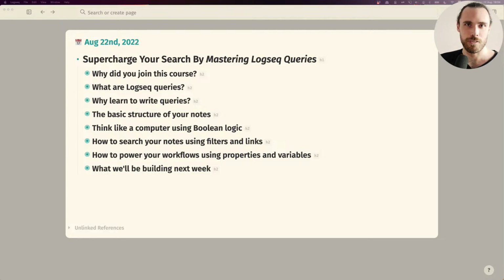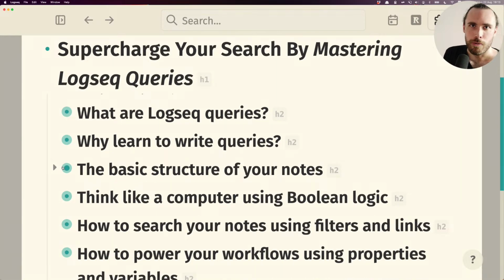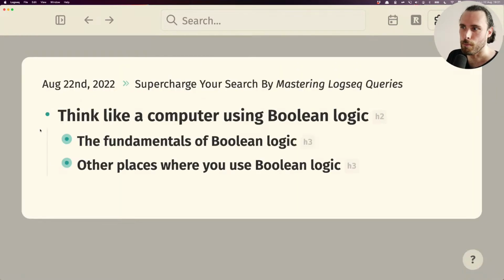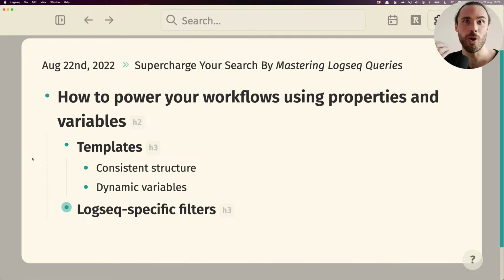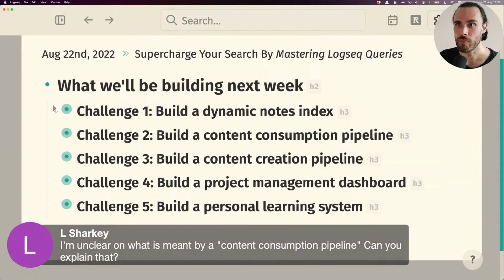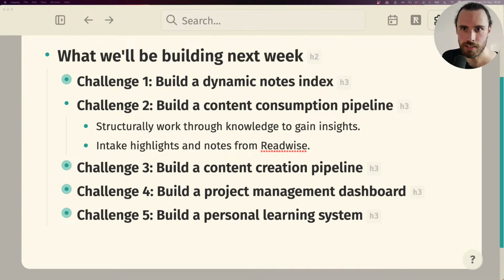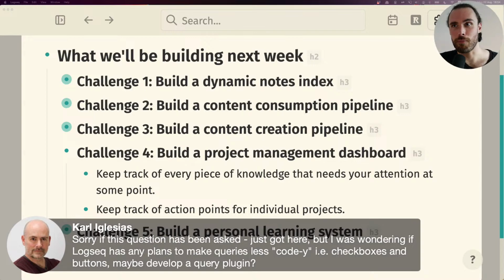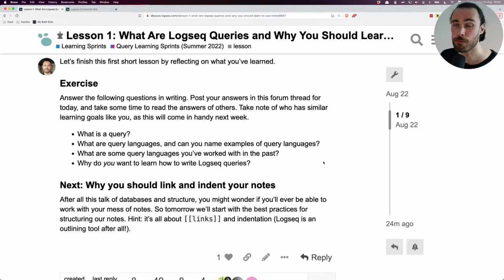Supercharge Your Search With Logseq Queries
Struggling to find back your notes? Want to manage your personal knowledge workflows? Learn about Logseq's query language to find and use your stored knowledge with ease.

We’ll kick off the course with a live lecture. At 18:00 CEST, Logseq community manager Ramses gives a complete overview of the program and how to get the most out of each day.

In the first week, you’ll go from learning the absolute basics of Logseq (outlining stuff) to building your own data structures using properties—and everything in between.

We’ll even teach you the basics of Boolean logic to help you think like a computer. There is no prerequisite knowledge for this course.